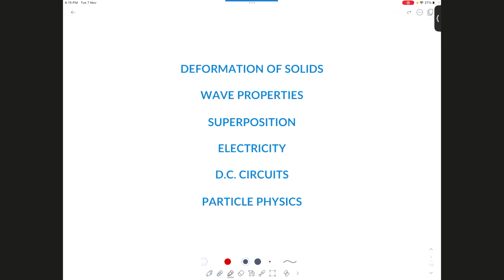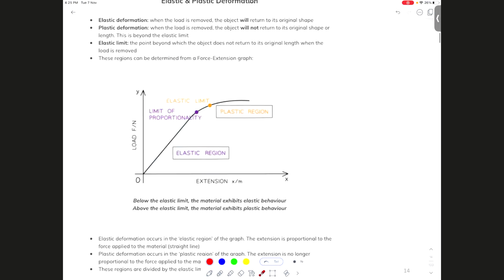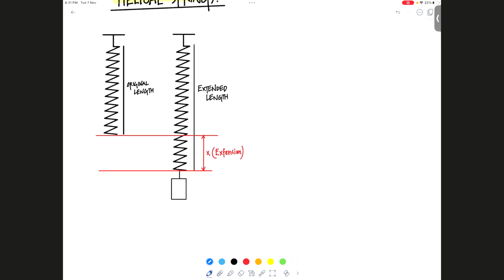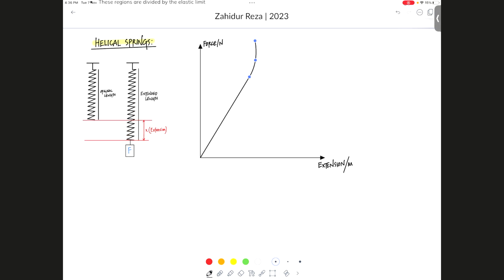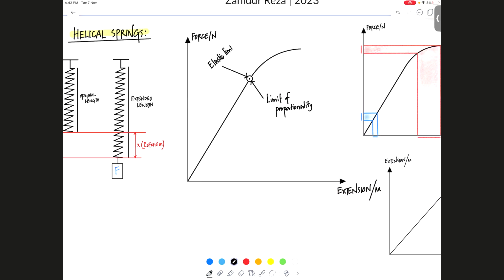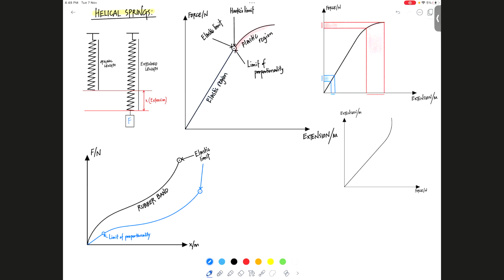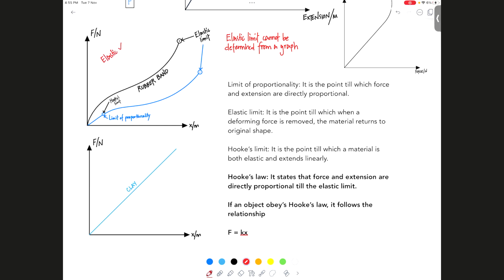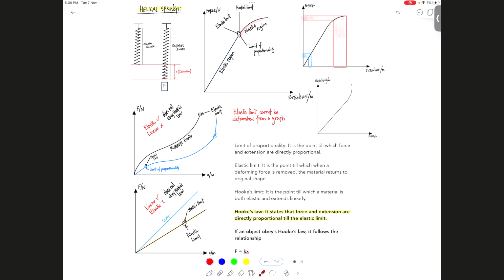Deformation of solids: Part 1